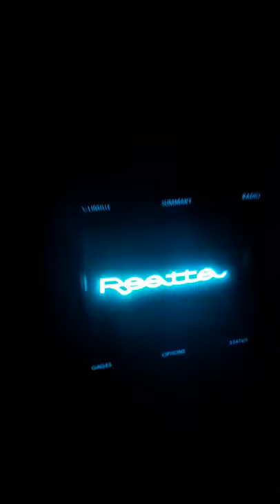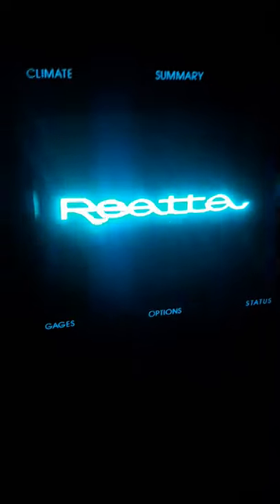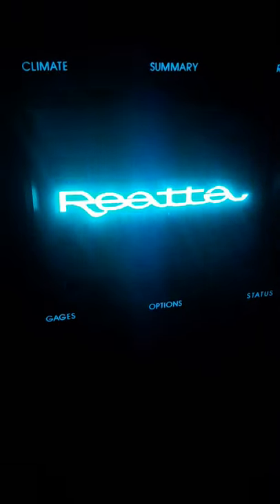the 1988 Buick reatta splash screen